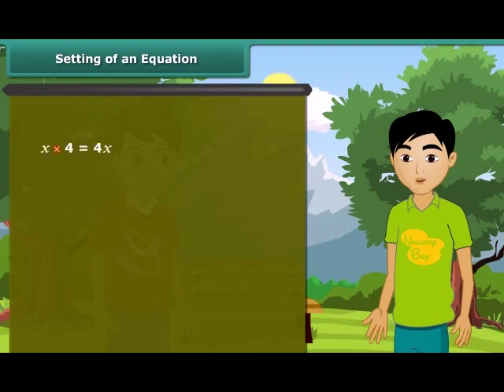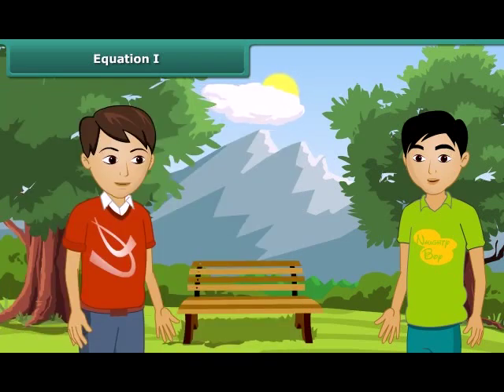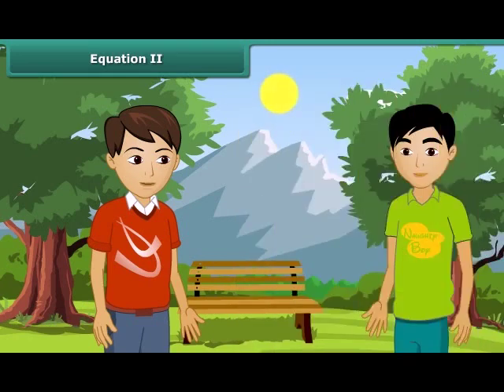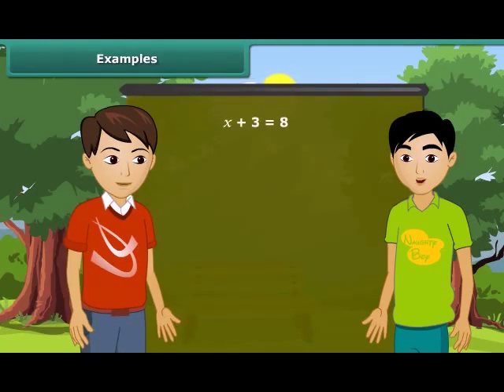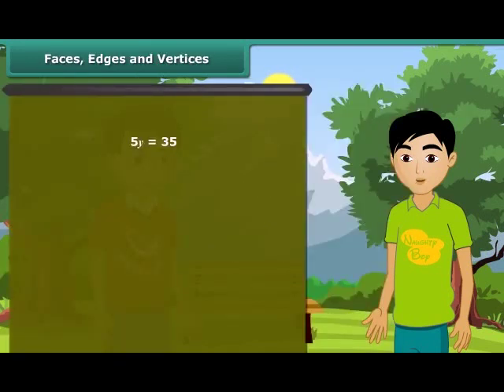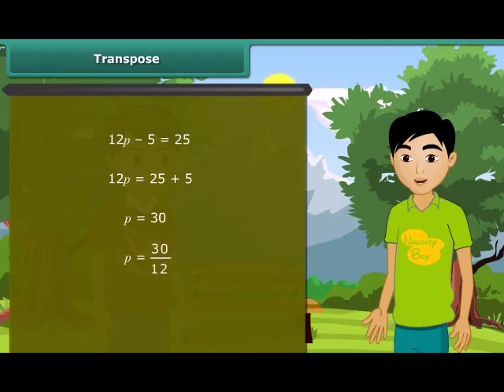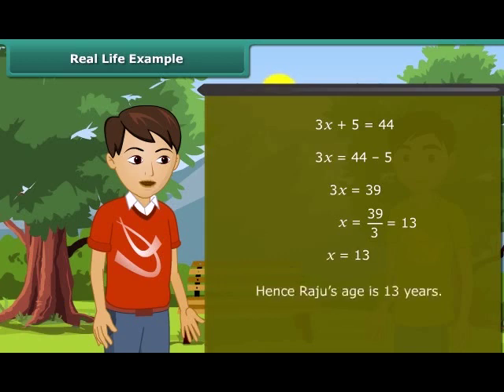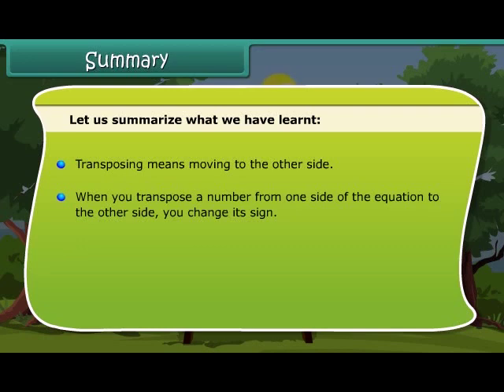Class 7th Maths- Simple equations